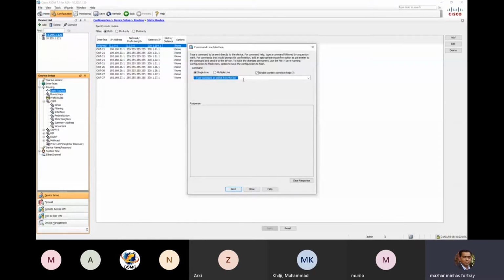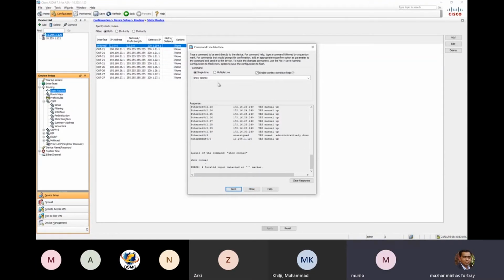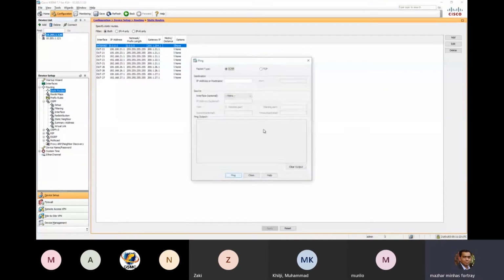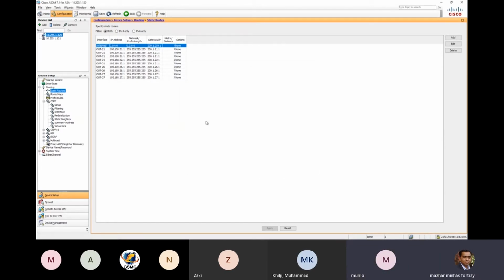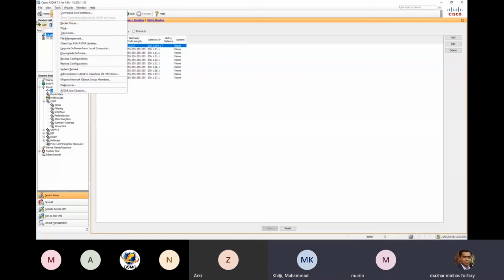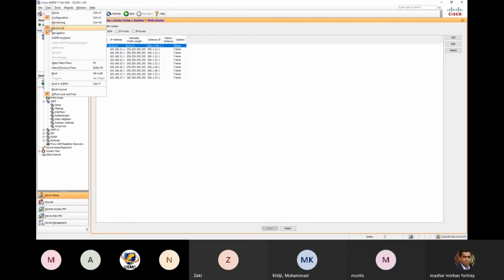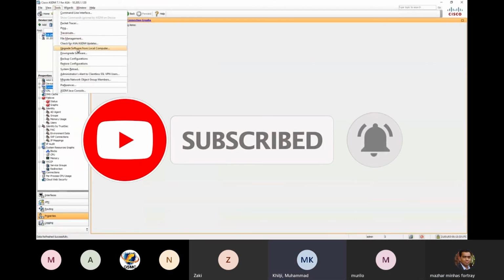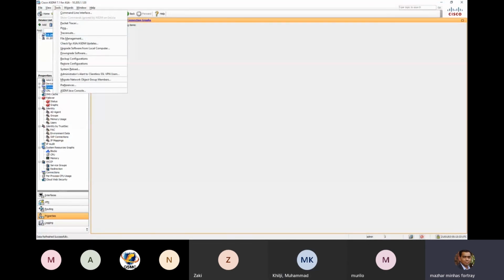Free CCNA Cyber OPS | 60- ASA Command Line Via GUI | Day 3 | CCNA Cyber OPS 200-201 Complete Course